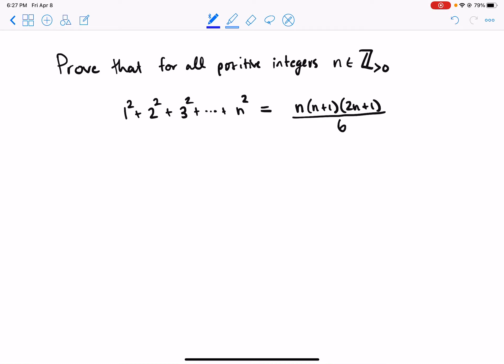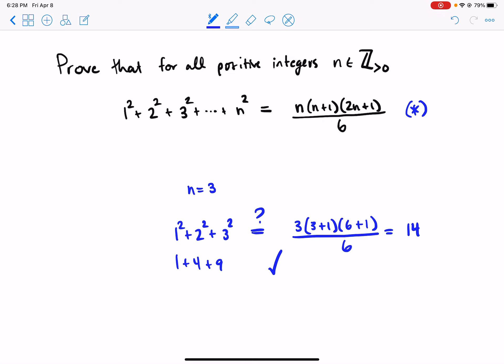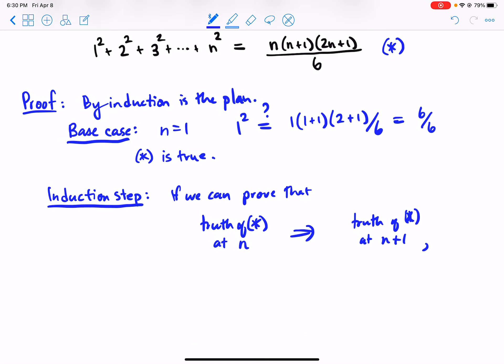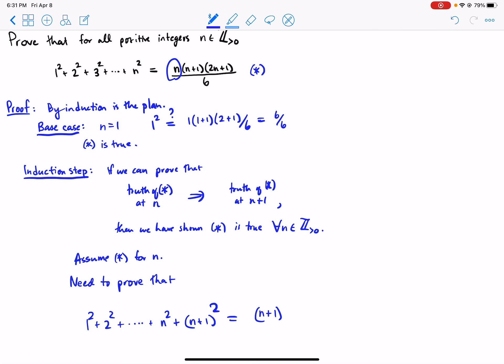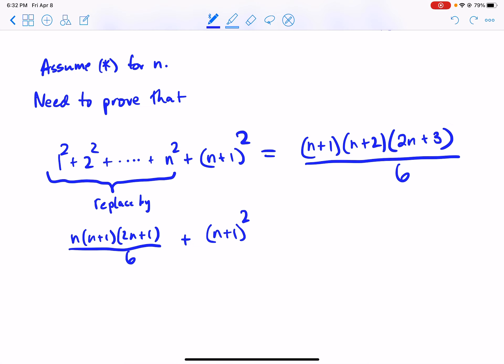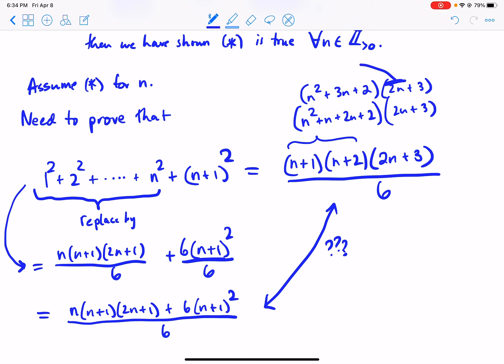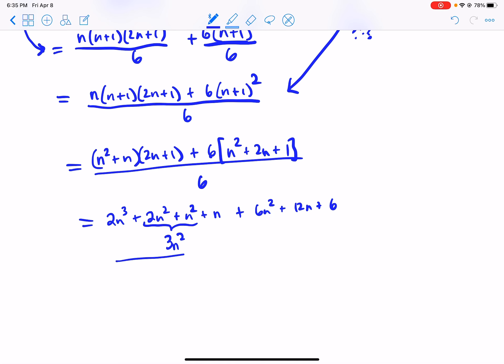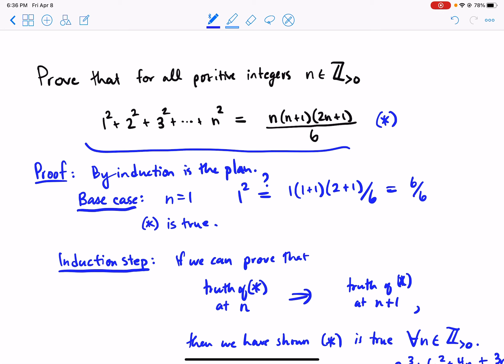Proof by induction, sum of squares